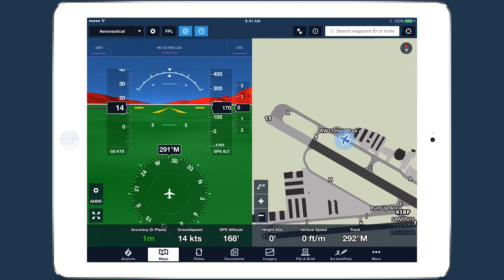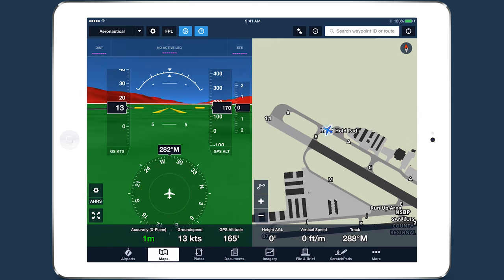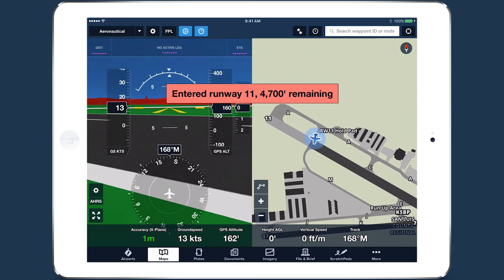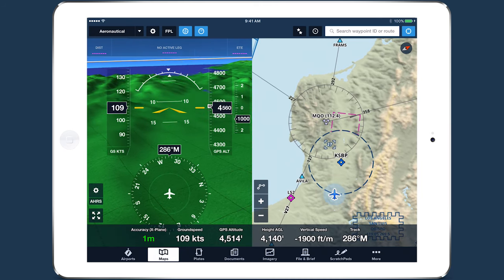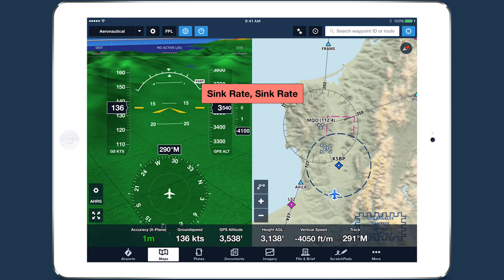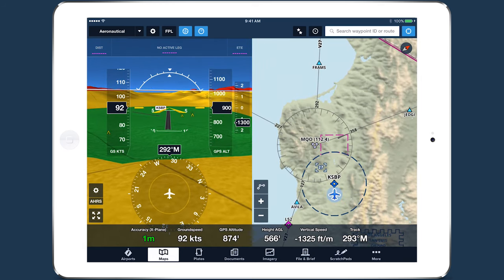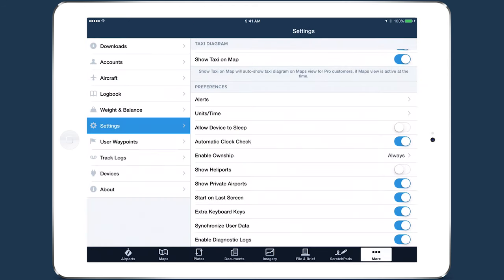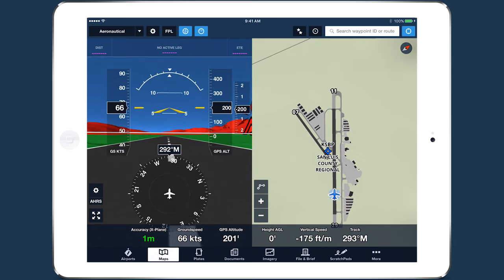ForeFlight Feature Focus: New In-Flight Alerts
ForeFlight offers new alerts to keep you aware on the ground and in the sky. The Runway Proximity Advisor now provides the length of runway remaining as you taxi on to a runway. Two new in-flight alerts also improve situational awareness in the air - the Sink Rate alerts lets you know when your downward vertical speed becomes excessive, and the 500' AGL alert provides a simple callout when you descend past 500' AGL.